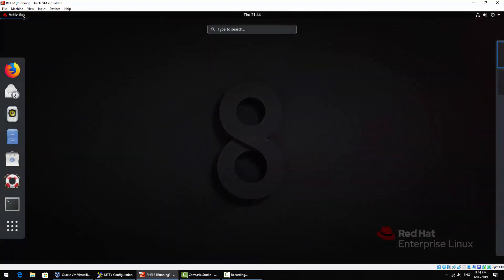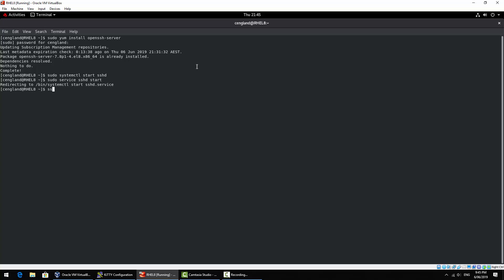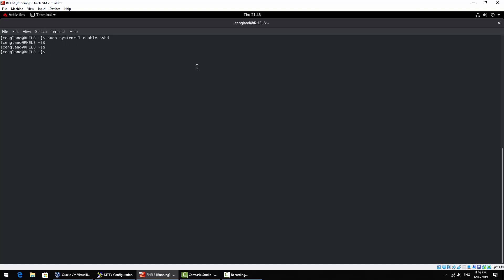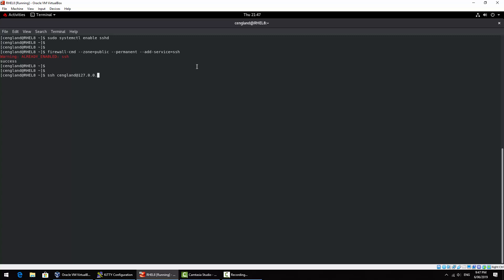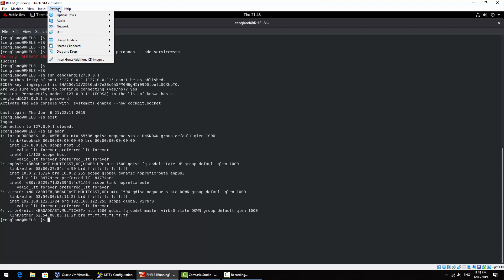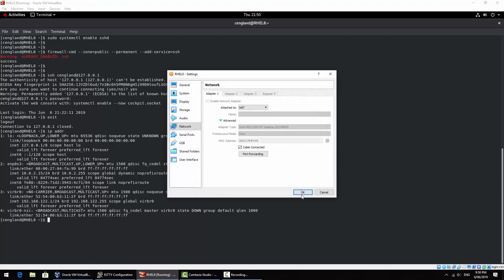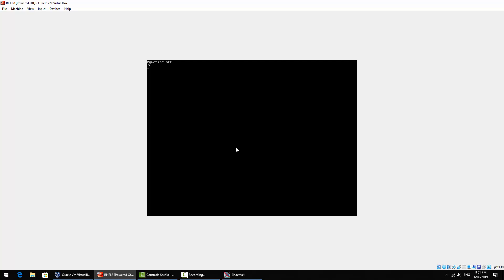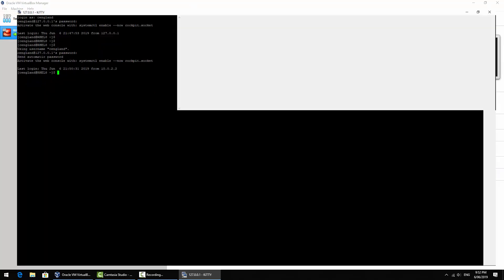Setup SSH Server on a Linux Guest VM with Virtual Box - NAT and Port Forwarding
How to setup the SSH server on a Linux guest virtual machine within Oracle Virtualbox.  Including the instructions to setup port forwarding for NAT connections or Bridged network instructions.

Commands used in this video:

sudo yum install openssh

sudo systemctl start sshd
sudo service sshd start

sudo systemctl status sshd
sudo service sshd status

sudo systemctl enable sshd
sudo chkconfig sshd on

firewall-cmd --zone=public --permanent --add-service-ssh